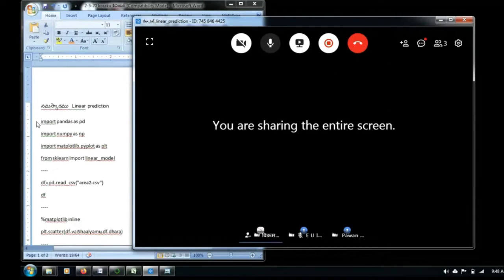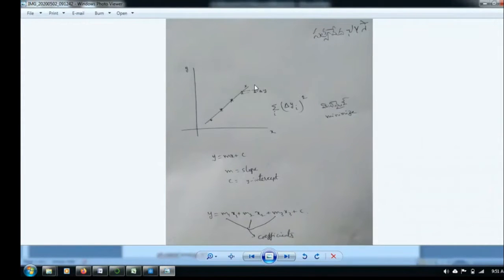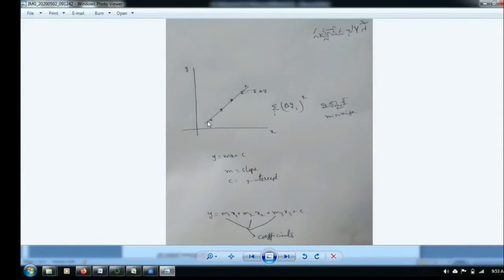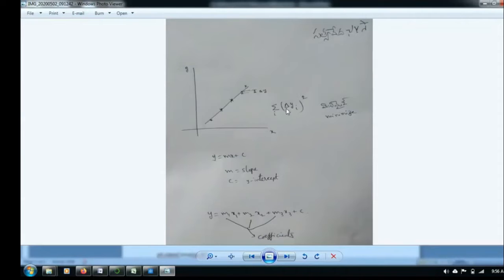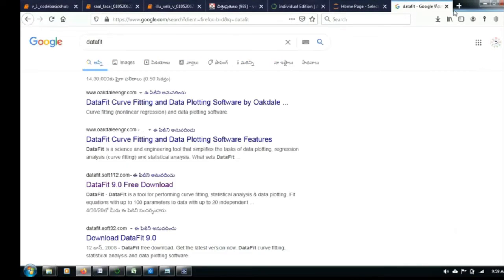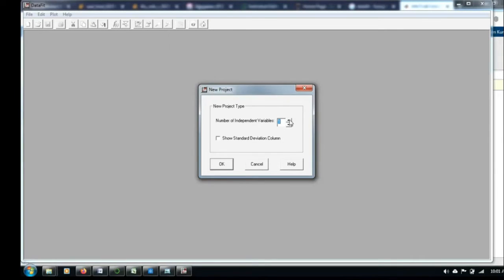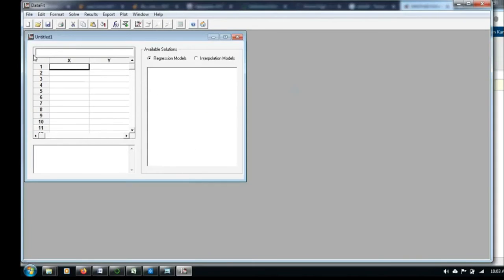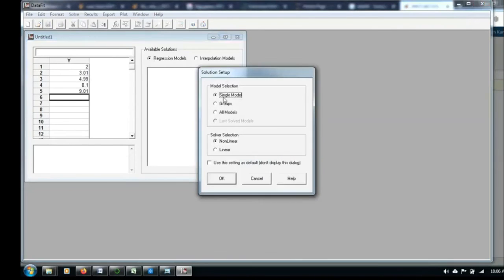Linear Prediction part -1 || Matlab || DSM Academy Bhopal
linear Prediction, Foreward prediction, backward prediction, interpolation, extrapolation, using DATAFIT, MATLAB, Python software